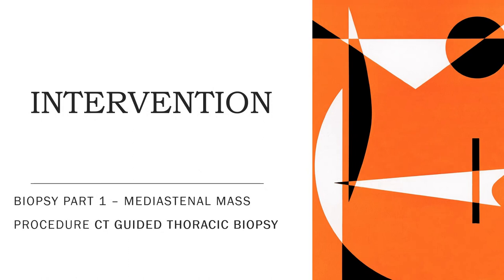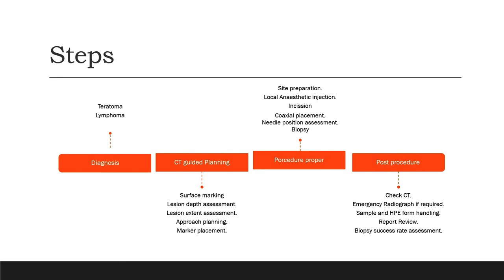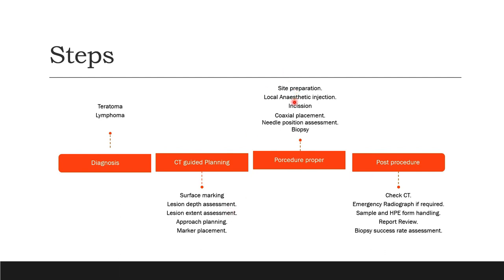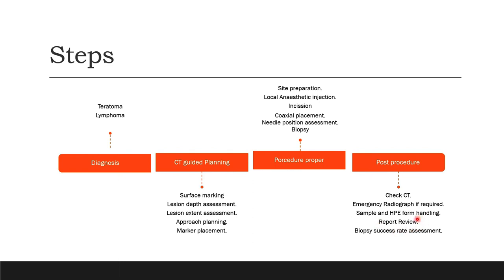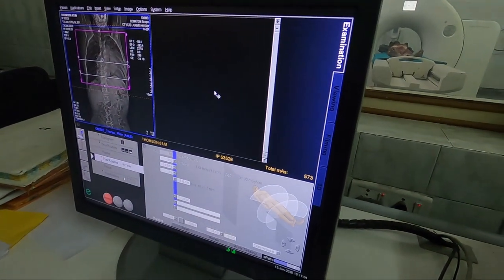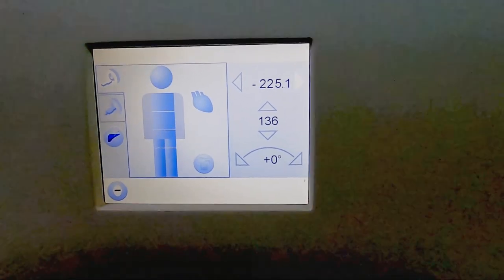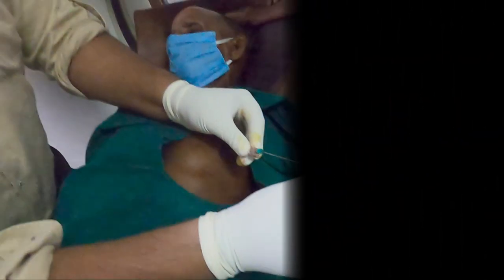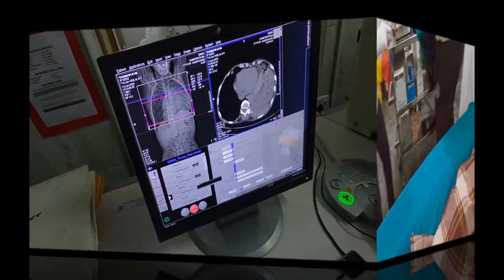INTERVENTION- How to do a CT guided Lung Biopsy? Steps and techniques.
Hi all this is our first video on Intervention proper.
I have done a trans-thoracic biopsy for mediastenal mass lesion.
Included details on planning in PPT slides.
Do watch and comment.